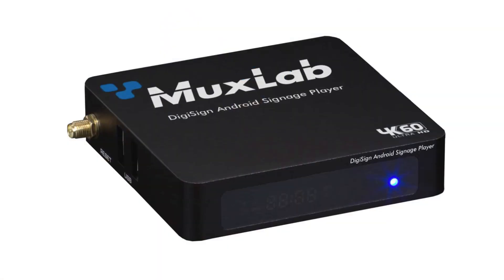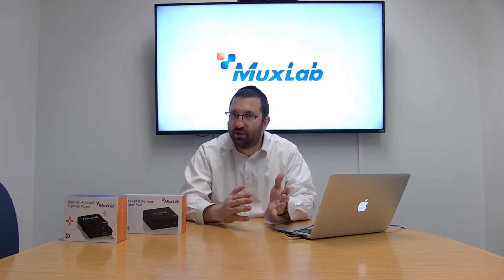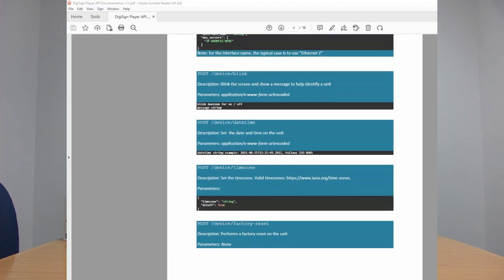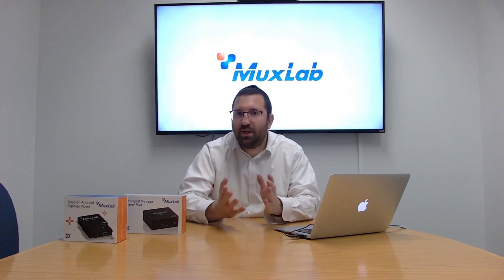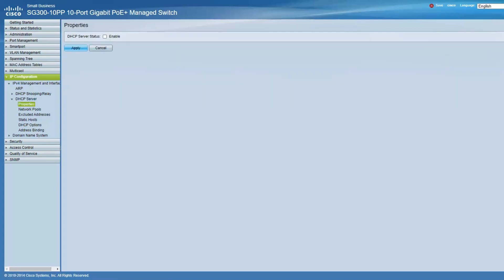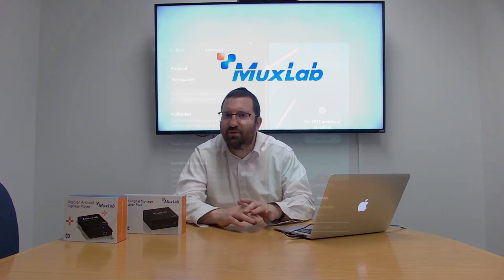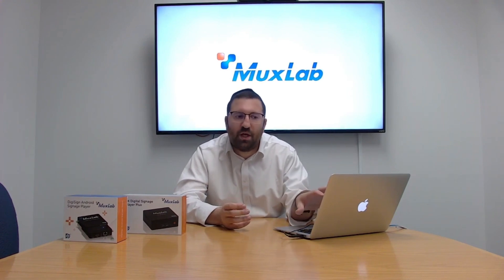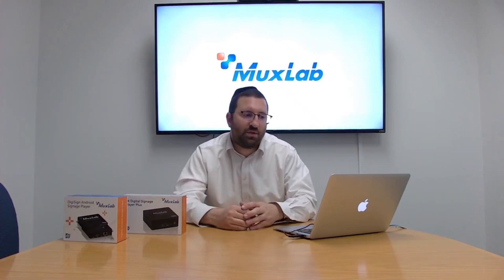MuxLab Digisign Installation Video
Hands on tutorial for set up of installation of MuxLab's DigiSign Digital Signage system.